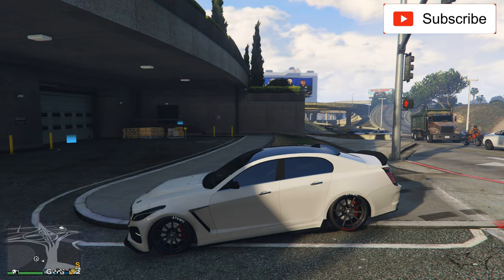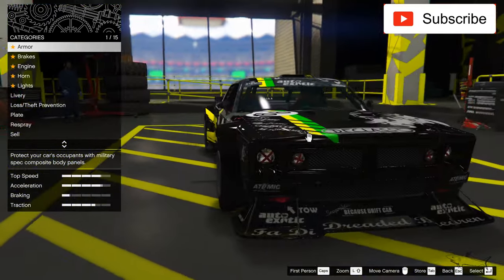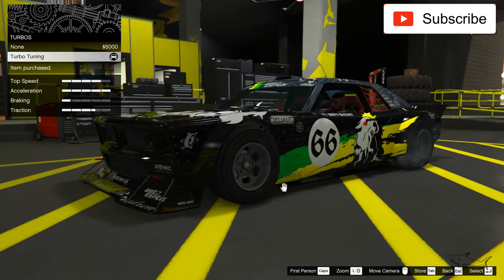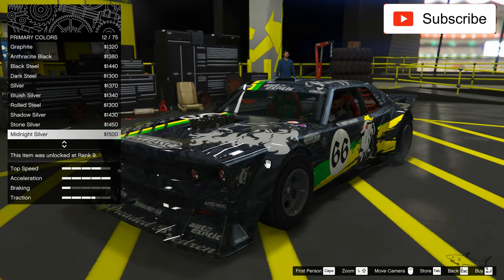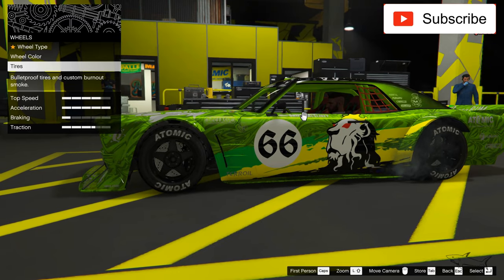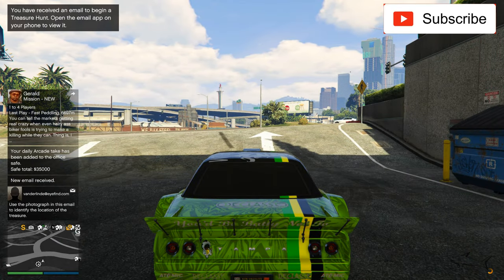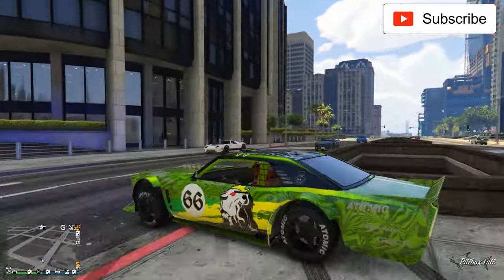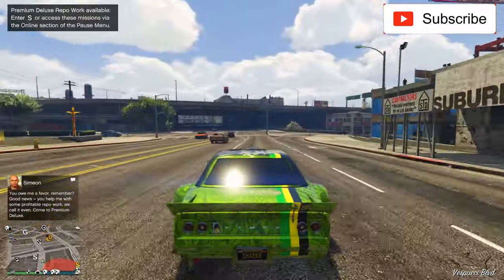Drift Tampa Review & Best Customization SALE NOW Ford Mustang Hoonicorn RTR - GTA 5 Online Ken Block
The Declasse Drift Tampa is a wide-body drifting variant of the Tampa, featured in Grand Theft Auto Online as part of the Cunning Stunts update, released on July 19th, 2016, during the Cunning Stunts Bonuses I event.

The Drift Tampa is, as its name suggests, primarily based on the Tampa, which is based on the 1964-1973 Ford Mustang and 1970/1971 Dodge Dart. The modifications take clear influence from both the 1965 Ford Mustang Hoonicorn RTR, a Gymkhana Car driven by Ken Block, and the 1969 Mustang RTR-X driven by Vaughn Gittin Jr. The entire car is lowered and is much wider than its standard counterpart.